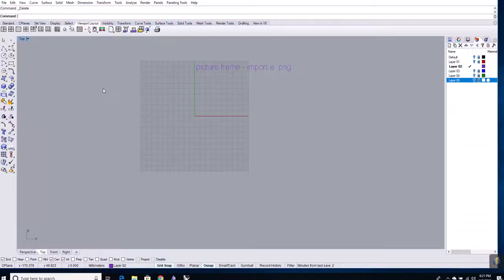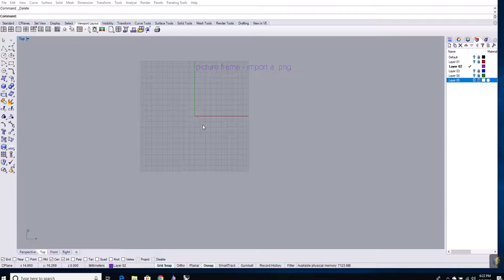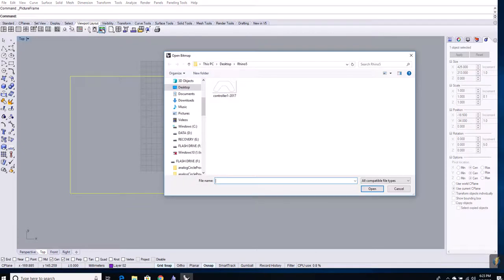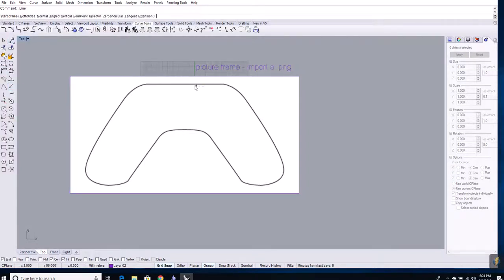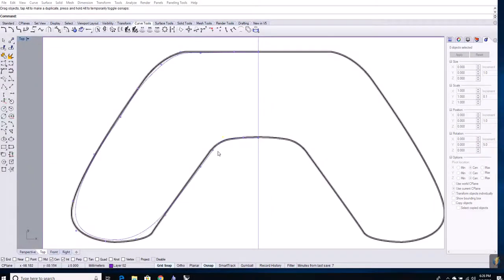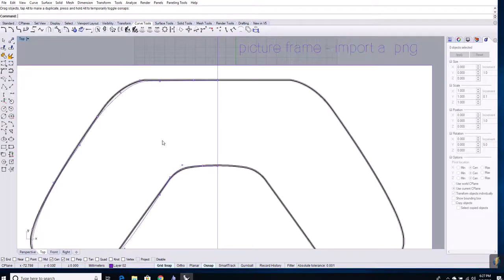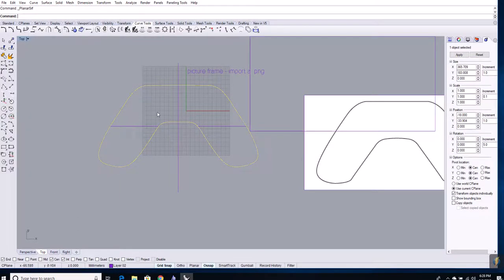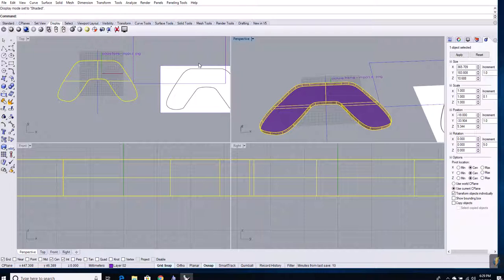3.4 - 2Dto3D pictureFrame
Picture Frame tool for importing images in Rhino